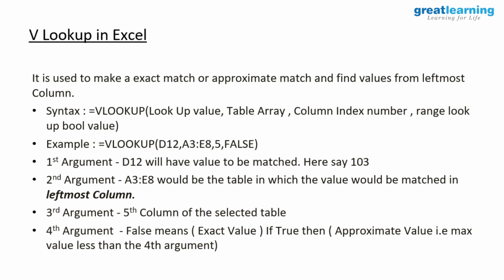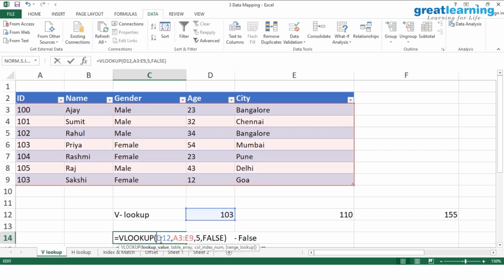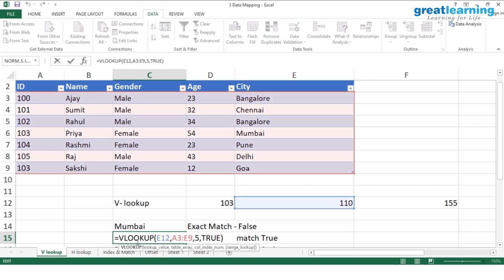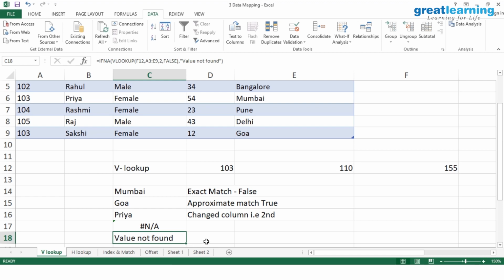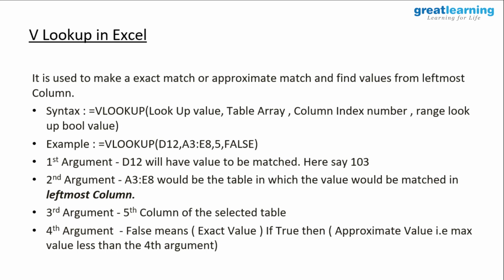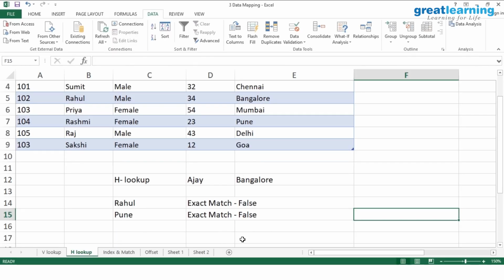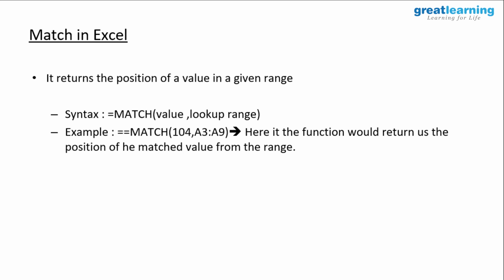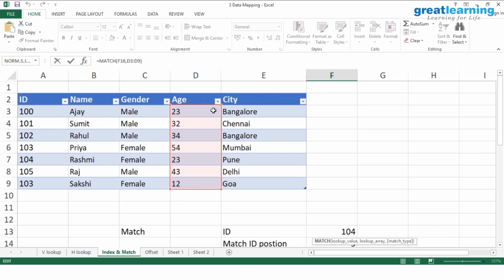Vlookup in excel | How to use vlookup in Excel | hlookup in excel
🔥 Get your free certificate of completion for the Excel for Beginners Course, Register Now

Microsoft Excel includes many useful functions which can reduce our time and effort considerably.
This session will comprehensively cover these topics:
Match in  Excel